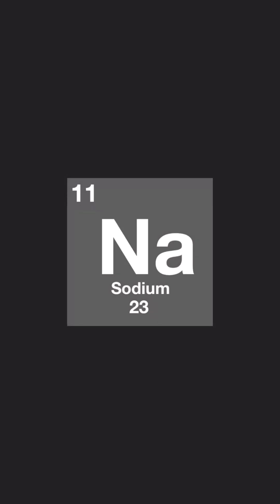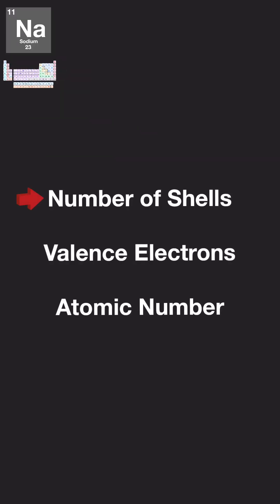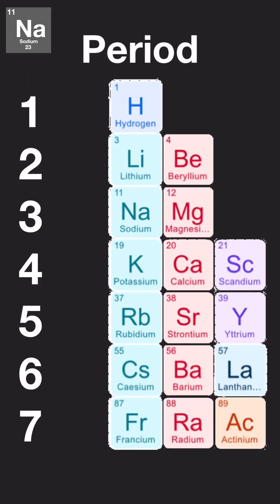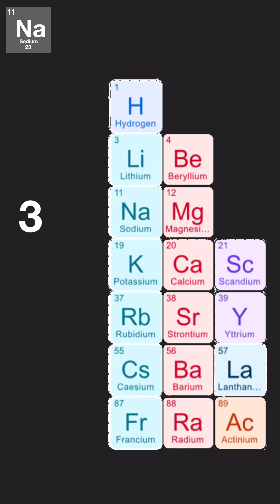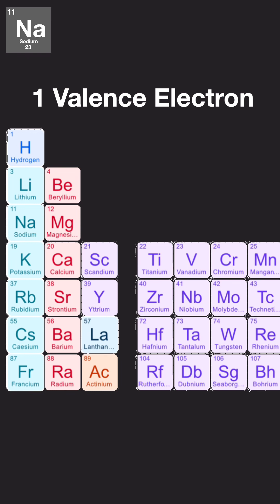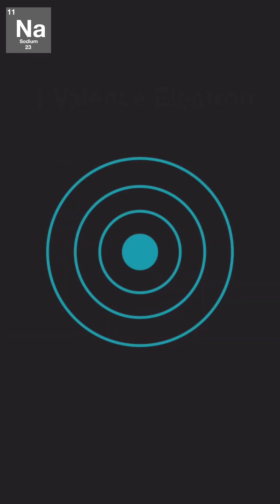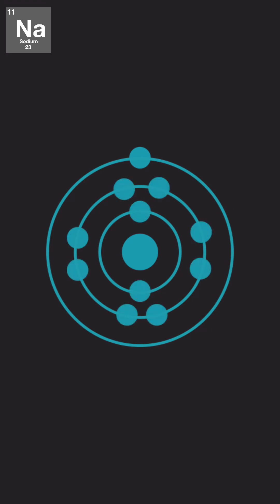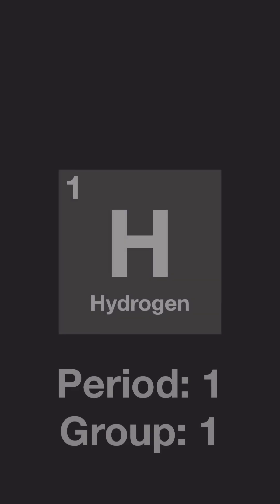9 Science - Electron Configuration